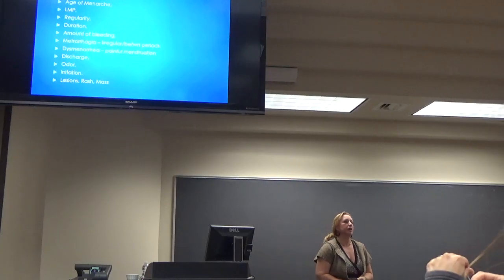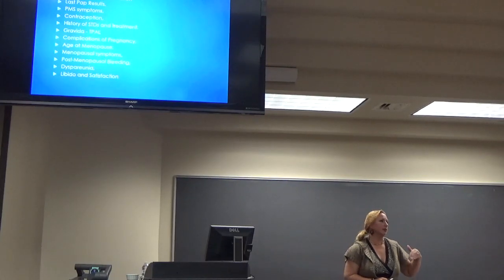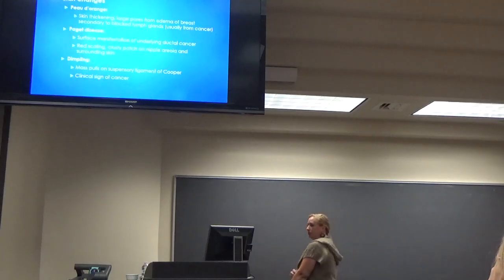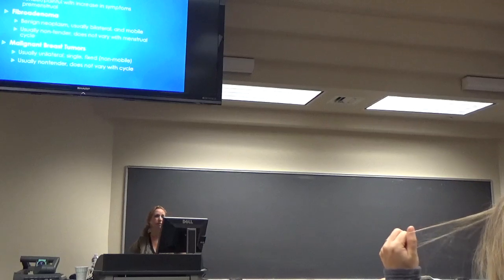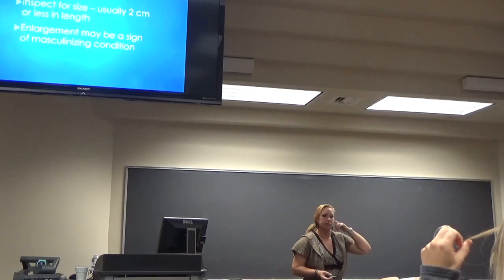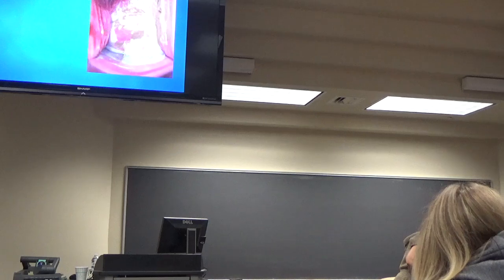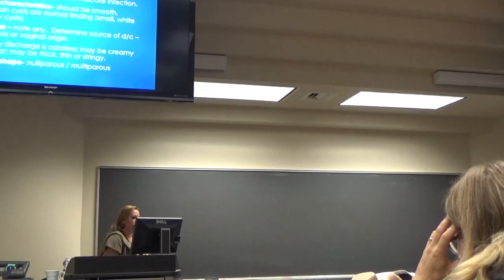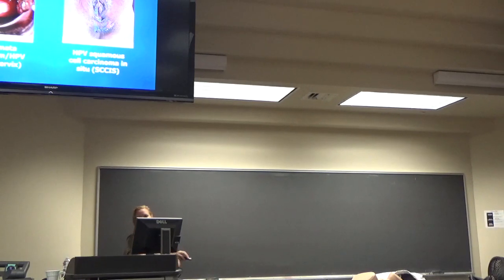Phys Di Gynecology & Breast Exam